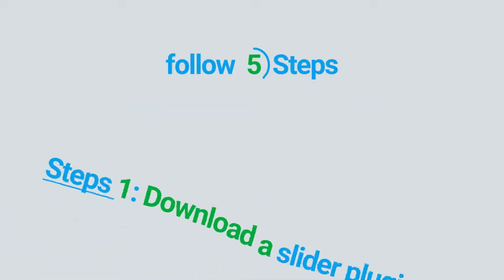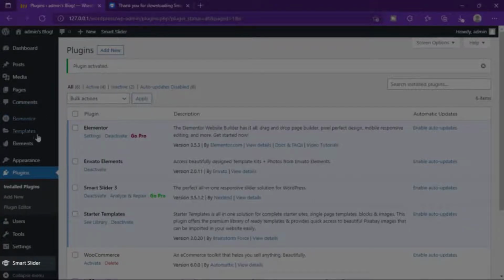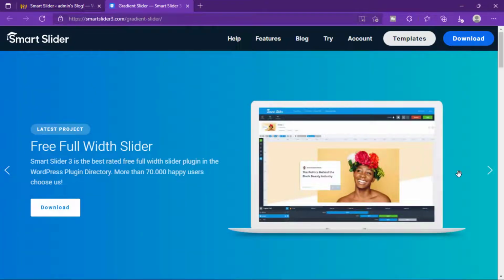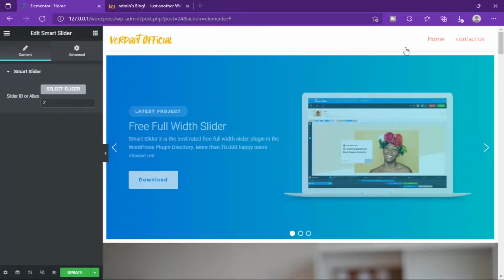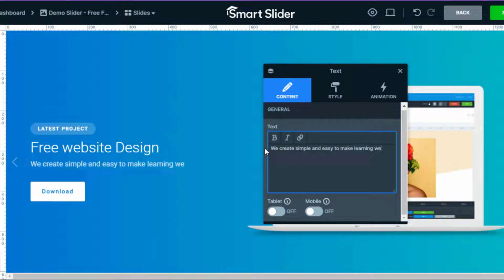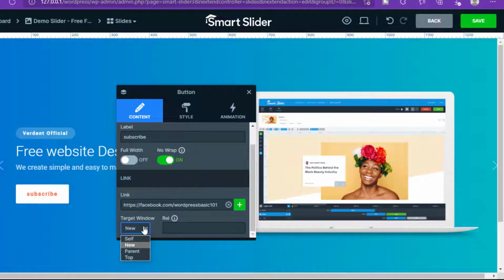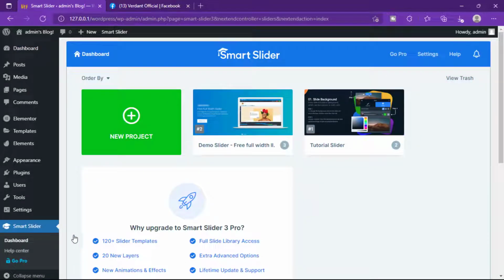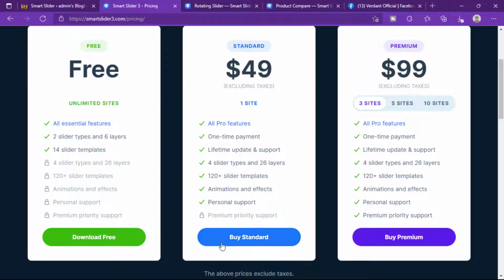How to create a slider in wordpress with smart slider - Getting Started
in this video, I'm covering how to create a slider in wordpress with smart slider - getting started. After watching this video you will be able how to do that.

𝗧𝗮𝗯𝗹𝗲 𝗼𝗳 𝗰𝗼𝗻𝘁𝗲𝗻𝘁𝘀 :

00:00 Intro

00:28 Download the slider plugin

01:06 Install the slider plugin on your website

01:51 create your 1st slider

03:13 Add the slider to your website

04:19 Edit the text & image on the slider

One of the features that makes websites beautiful is the slider. Sliders are very powerful elements in websites. They are lovely and can be used to convey a lot of information, using only a small part of the web page.

Making sliders could be quite tricky, but the benefits are worth the effort.

Sliders can:
to pass lots of info across to users without chunky text.
grab the attention of readers quickly.
display other content asides from images, such as videos.

However, they could end up being really messy. For this reason, we would be taking a look at how to effortlessly create sliders on our WordPress website through plugins.

Quick, simple, and easy to use.

We would be creating a slider, be it compact or fullscreen in just four steps.
Step 1: Download the Slider Plugin

We would be downloading the slider plugin The Smart Slider 3 plugin would be used for this tutorial. Guess what? It‘s free to download.

Don‘t forget it is the WordPress slider we are going to be using here.

Step 2: Upload the plugin to your site

What we would do next is to visit the WordPress dashboard, click on the plugins section and upload the downloaded Smart Slider 3 plugin.

After uploading the plugin, we would then activate the plugin.
Things are about to get interesting here, we would be creating our first beautiful slider.

Step 3: Create your first slider

After activating our Smart Slider 3 plugin, it would be available on the WordPress dashboard.
Then we would click on it on the WordPress dashboard. After clicking on it, there would be two options to create a slider, either manually or using a template.

Remember I said it would be easy the other time, therefore we would be using the template which is the faster option here.

Selecting the template option would present us with free and premium templates. Choose any of the templates, and we would get a preview of the template.

The template can then be imported and would be present in the Smart Slider menu.

Step 4: Add the slider to a page

The next stop would be to add the slider to the website.

New icons would pop up on the webpage, click the “+” and then the “Smart Slider” option. Drag and drop the “Smart Slider” option on the web page and then choose the template of choice.

To finish this up, update the web page using the update option at the bottom of the page.

Yipeee! We’ve added a slider to our WordPress website.

Step 5: Edit the Slider

To edit a slider, click on the “Smart Slider” option at the top of your WordPress website, and click on the edit slider option.

If you wish to get better templates, you can buy from the premium templates available.